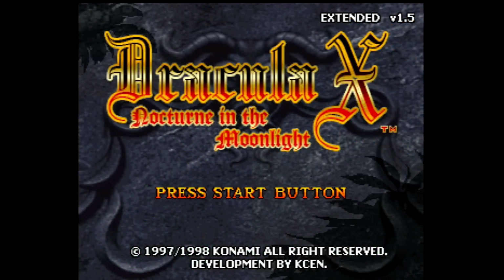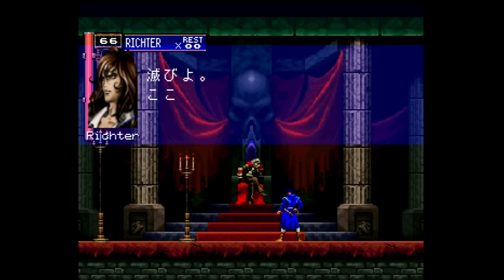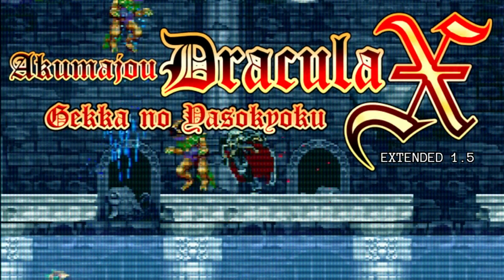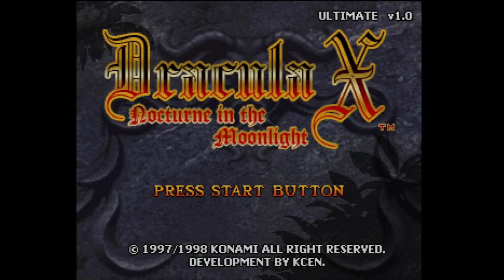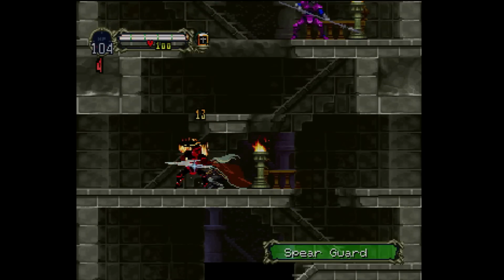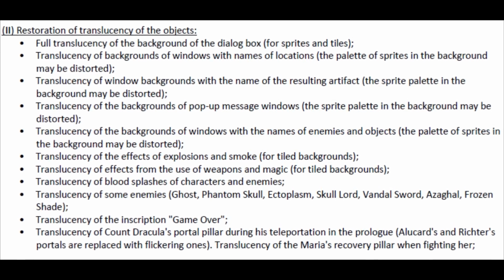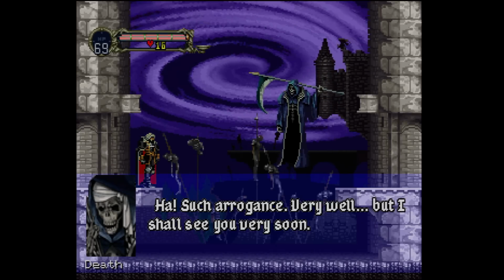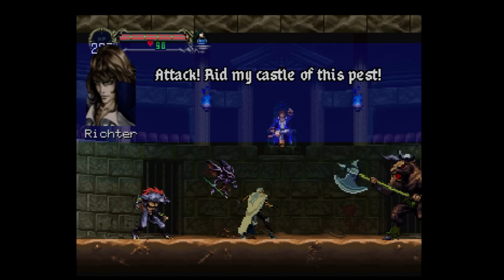Dracula X Nocturne in the Moonlight Ultimate - Sega Saturn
Take the Extended version released a few years back and add an English translation, 4MB RAM support, and much more!

Episode Notes:

1. Captured on real hardware.

3. Hack done by Paul Met.

4. Notes:
- Fully translation into English
 -Restoration of translucency of many objects
 -Direct access to the global map
 -Finalization of the global map
 -Restoration of the original proportions of some sprites
 -Removing horizontal black bars of the screen
 -Skipping videos and dialogues
 -Access to Richter's alternate costume
 -Reduced loading time
 -Support for 4MB expansion card
 -Bug fixes
 -Hard Mode